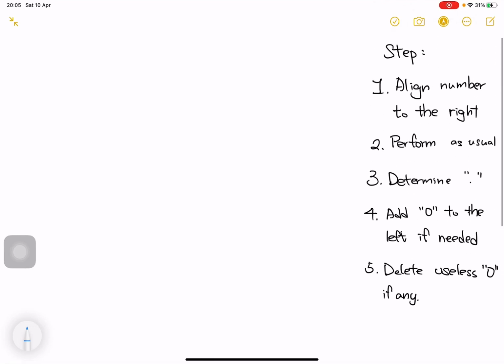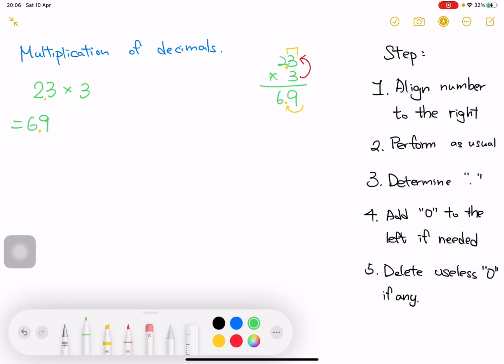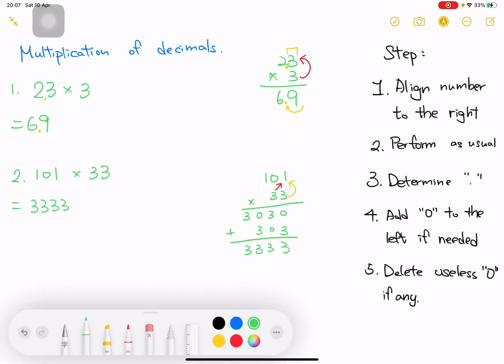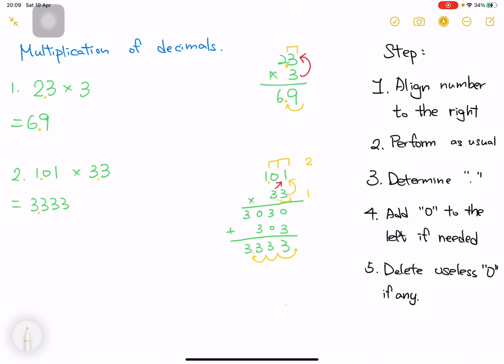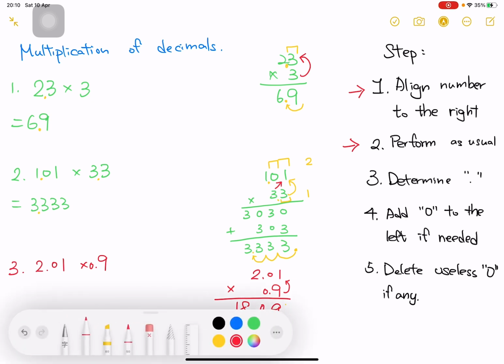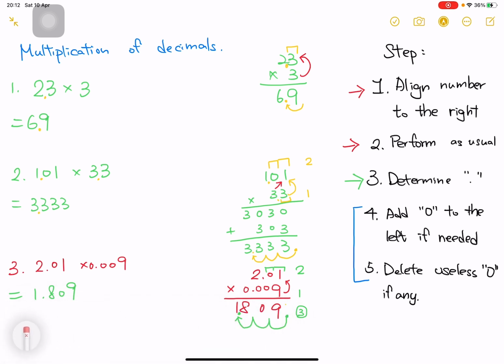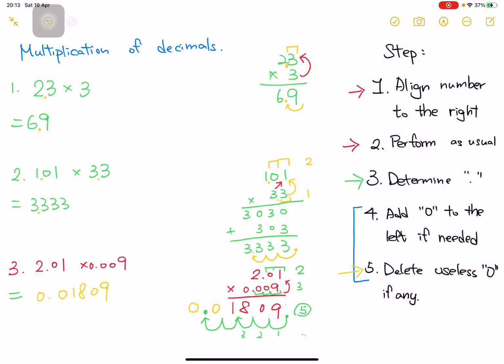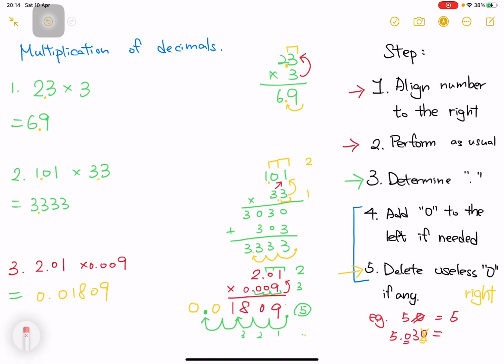[Skill] - Multiplication of Decimals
Primary Mathematics for G5